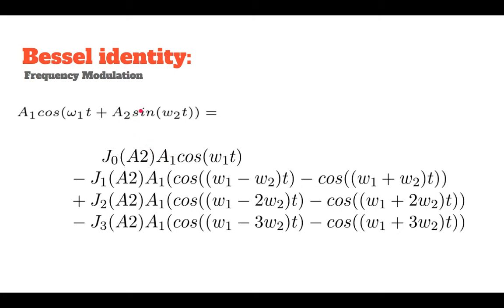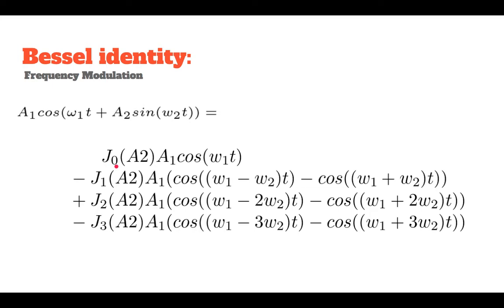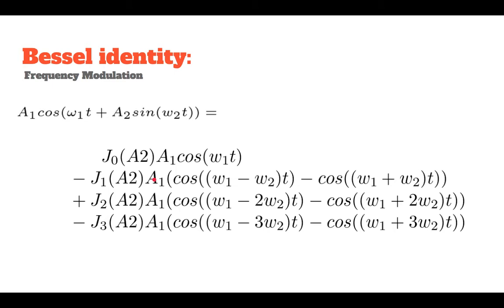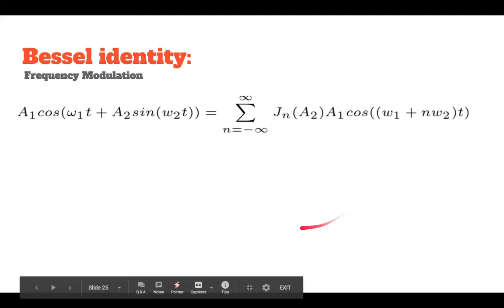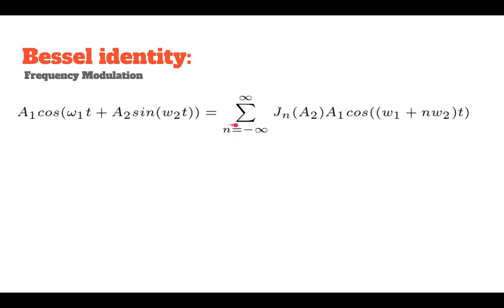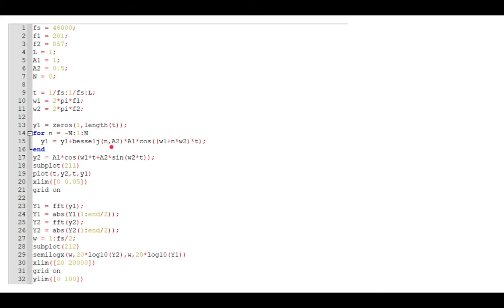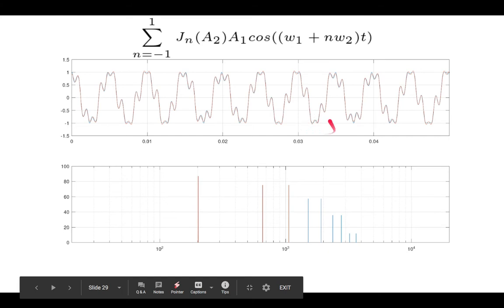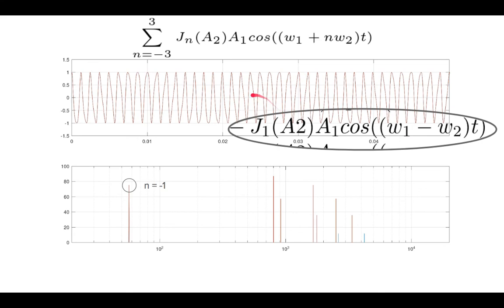Intermodulation Distortion Part II - Frequency Modulation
The mathematical expressions for the two types of intermodulation distortion, amplitude modulation and frequency modulation, can be expanded to show terms for their individual frequency components.  Intermodulation distortion is notably different from more common forms of harmonic distortion because the frequencies generated by intermodulation show up at multiples of the sum and difference of the two modulating frequencies.